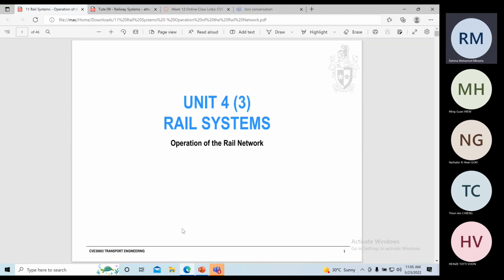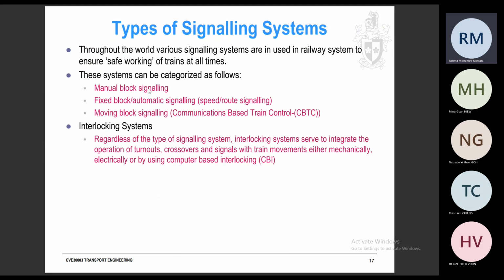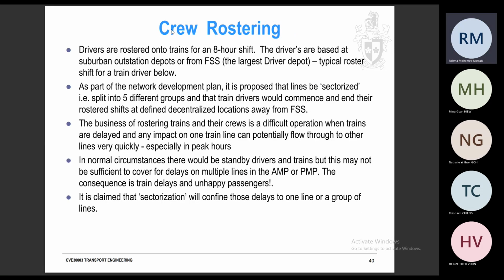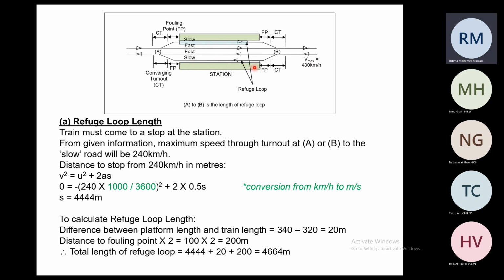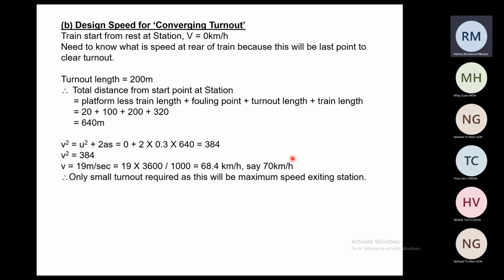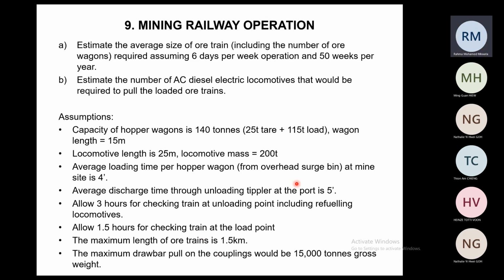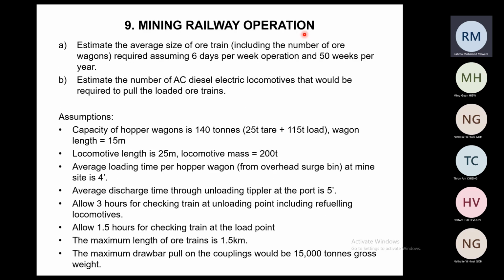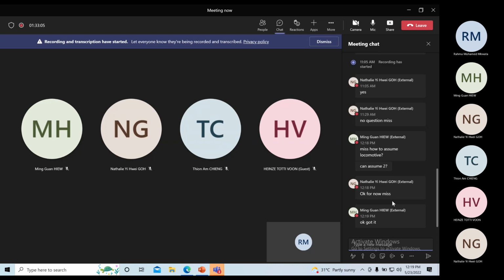CVE30003 Transport Engineering - Tutorial 09 - Rail Systems (Q8 & Q9)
00:00:54 Recap of Lecture
00:24:48 Question 8
00:49:24 Question 9